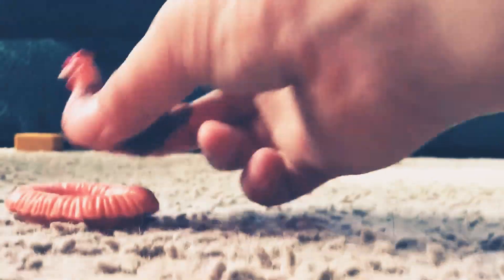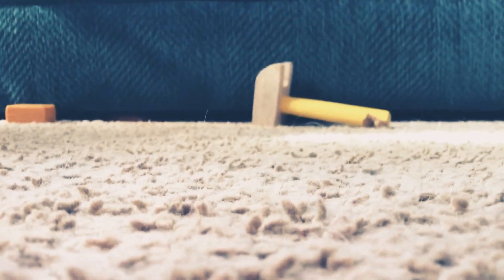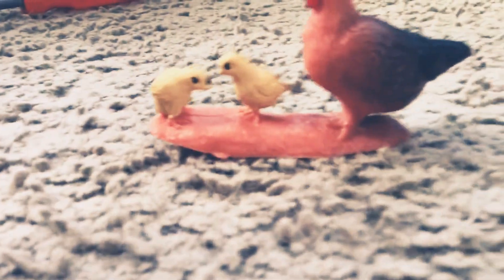Chicken life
Super cute